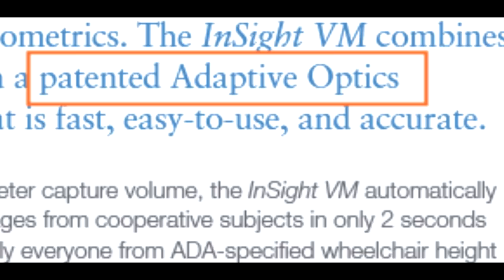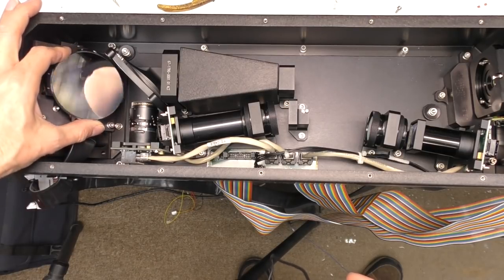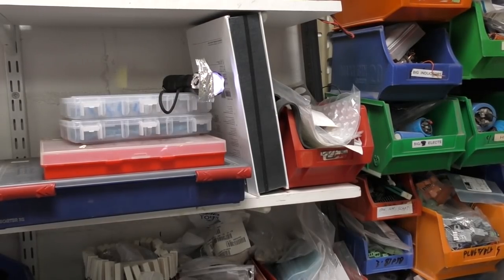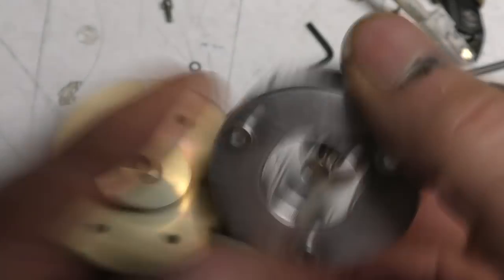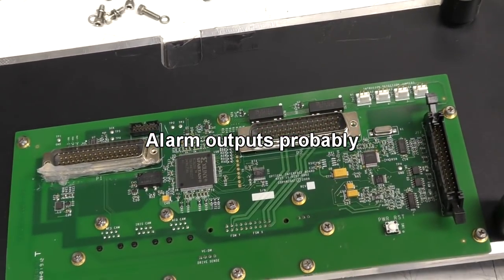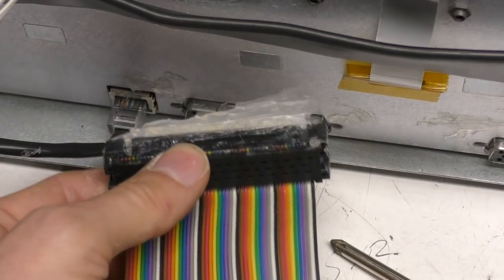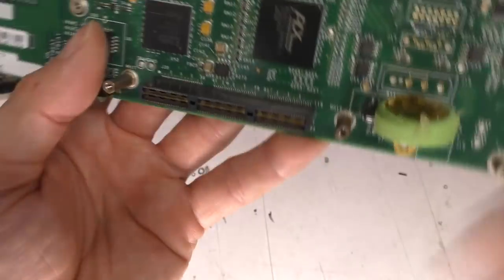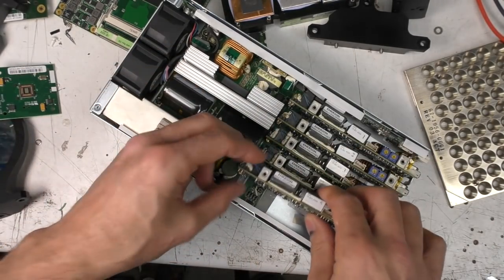Biometric Iris scanner Aoptix Insight VM AB1012C